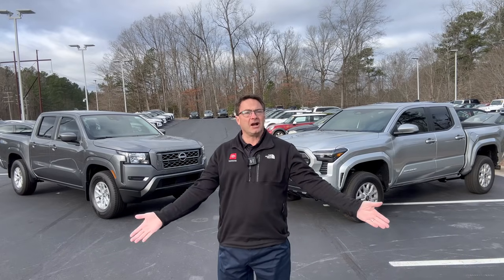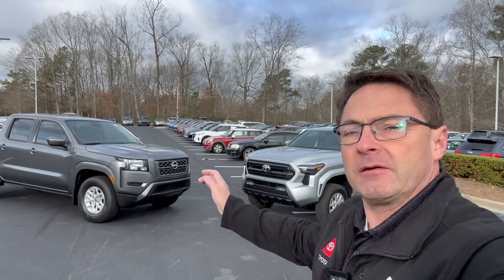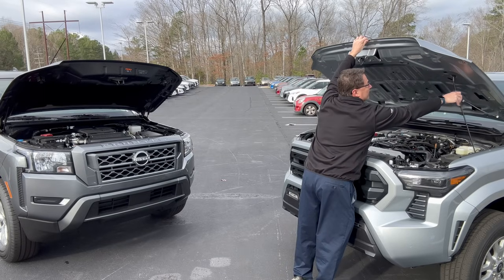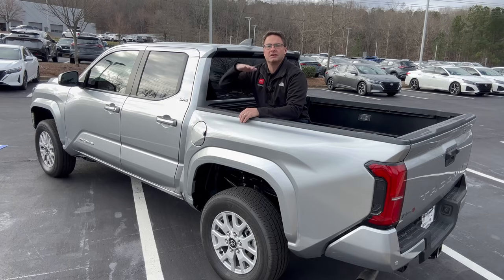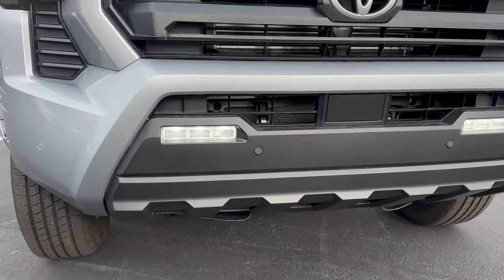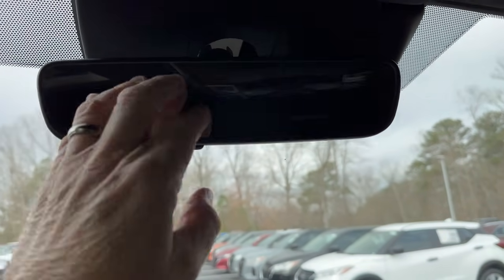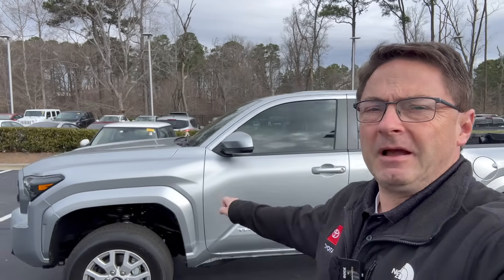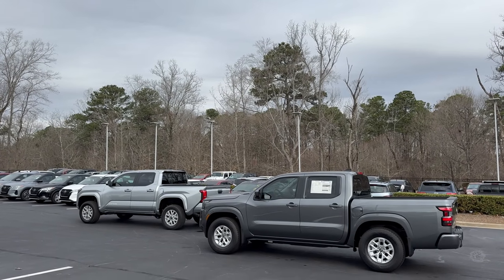Truck Battle: 2024 Toyota Tacoma vs 2024 Nissan Frontier!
Full comparison of 2024 Nissan Frontier vs 2024 Toyota Tacoma. Interior, features, pricing, multimedia, styling, everything! This is the video you needed...and the one you didn't know you needed. Who wins?